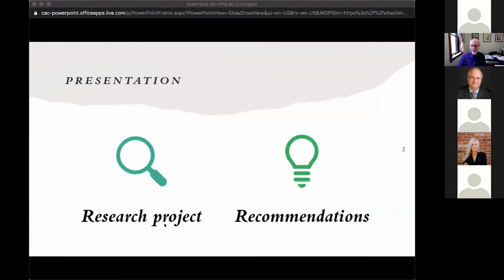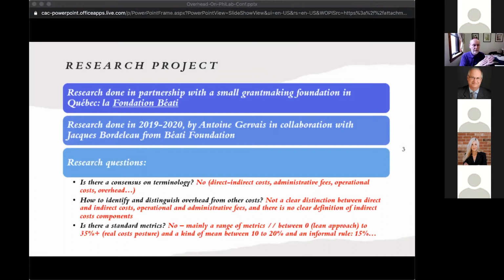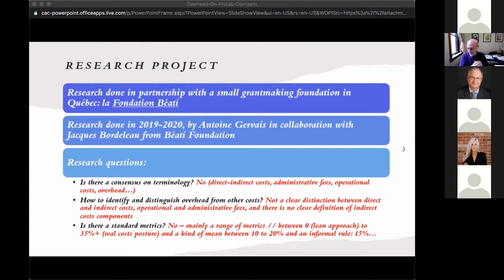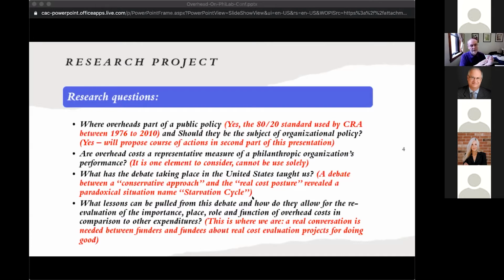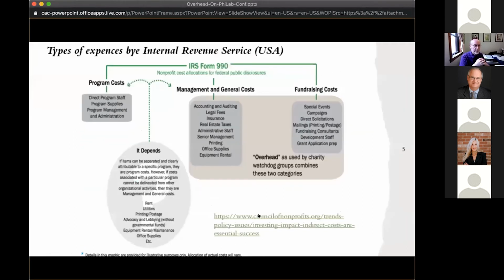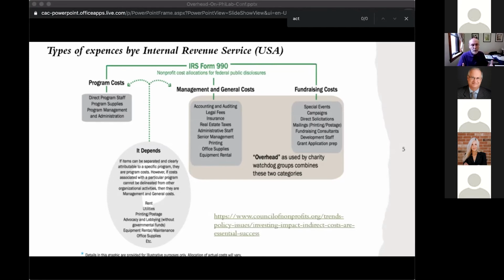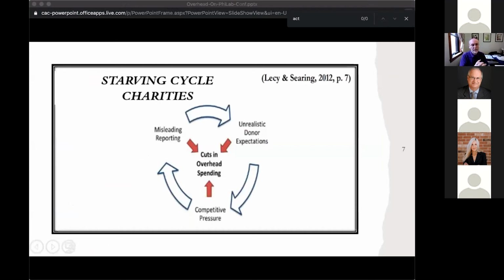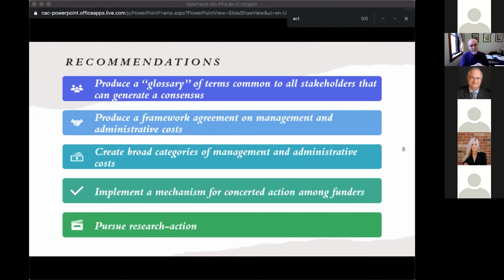PHILAB Ontario : Jean-Marc Fontan Granting agencies the issue of management and administrative costs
PhiLab’s Ontario Hub is hosting a 3-afternoon regional virtual conference with the purpose of bringing together established and emerging scholars, grantmaking foundations, and philanthropic organizations to develop a common understanding and direction on the challenges and priorities of philanthropic action in Ontario.

This was broadcast between the 12th and 14th May